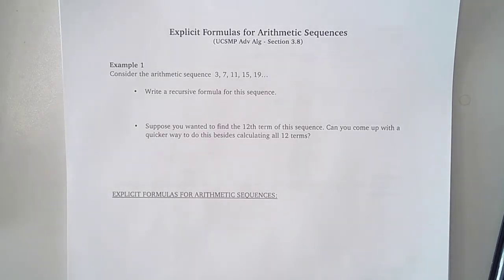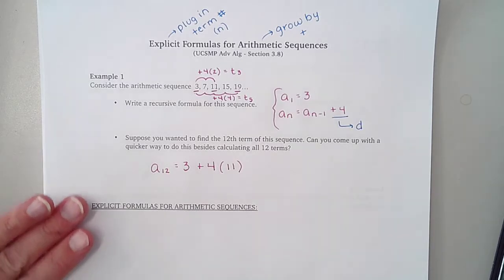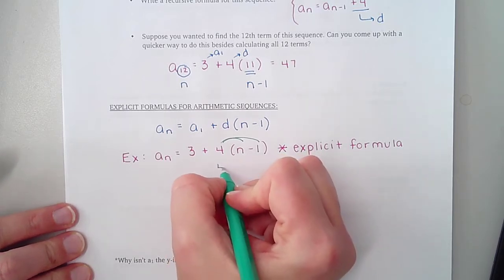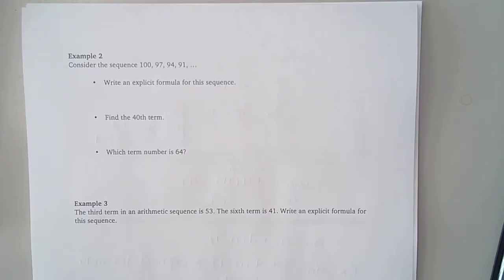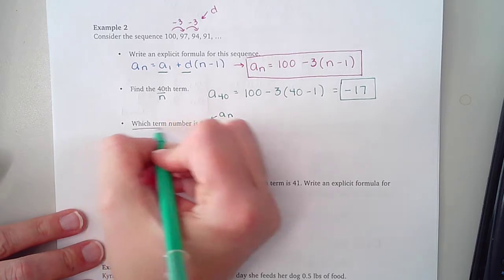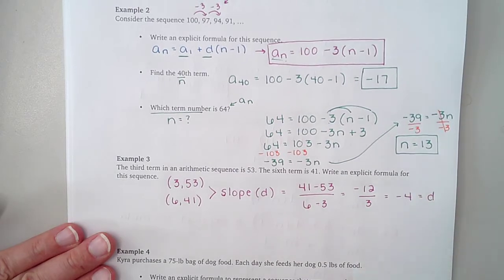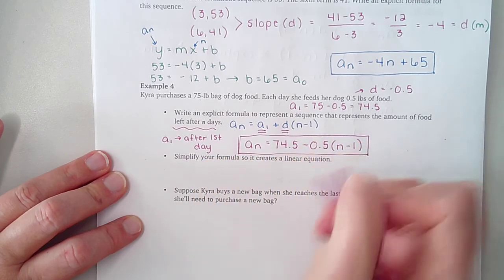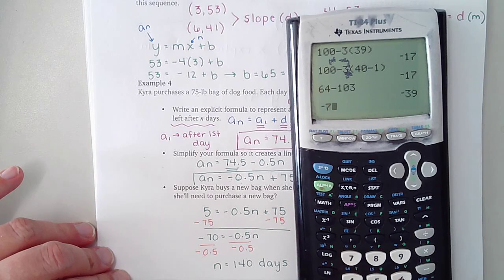Explicit Formulas for Arithmetic Sequences